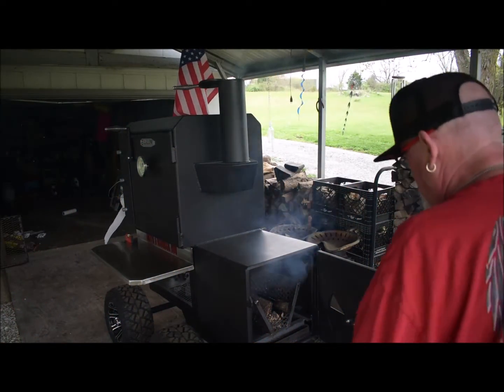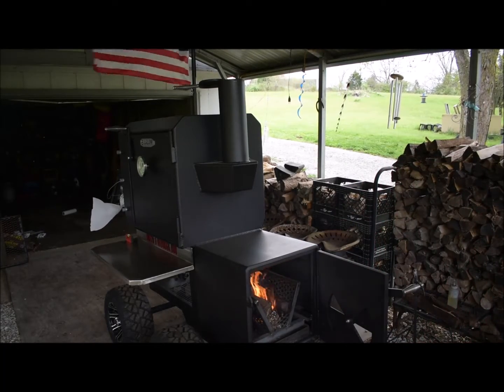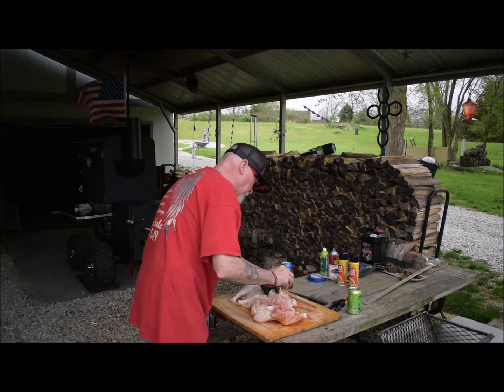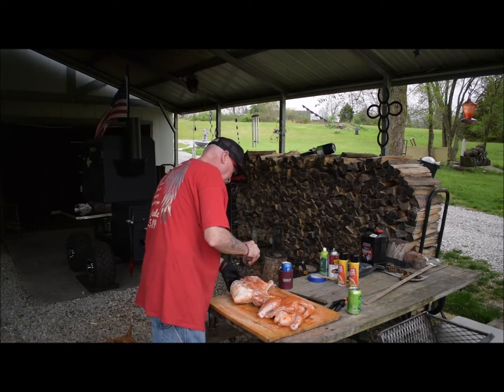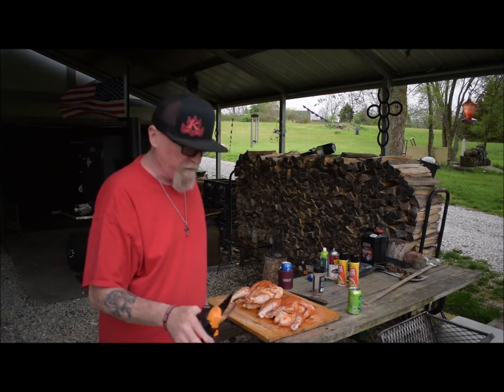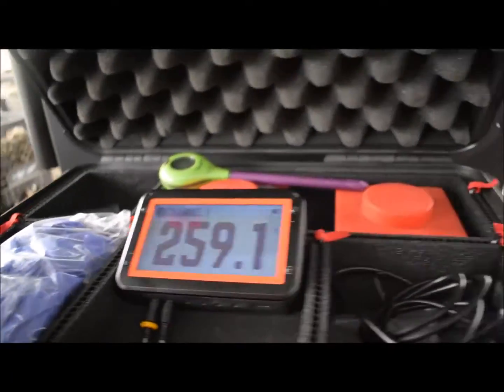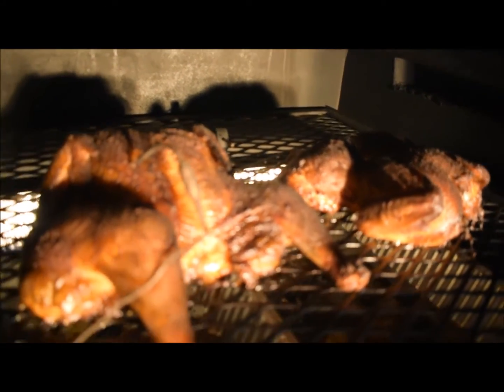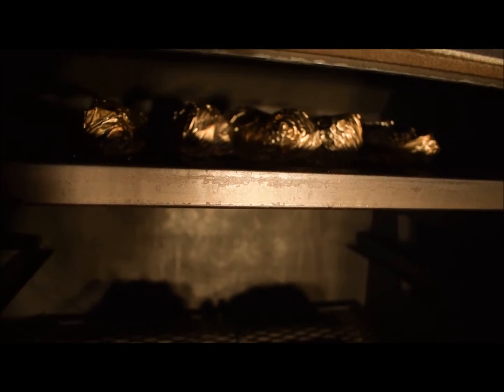First Time Cook On The New New Shirley Fabrication 24 X 36 Tonight